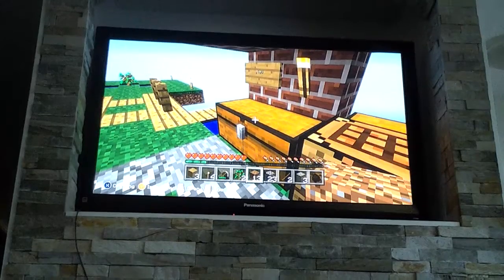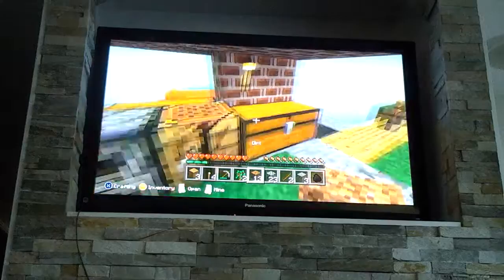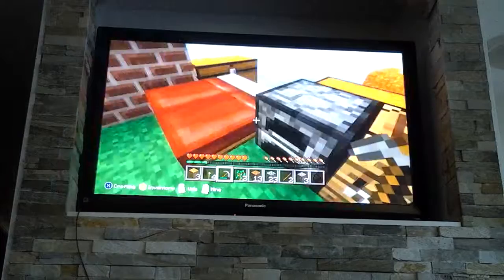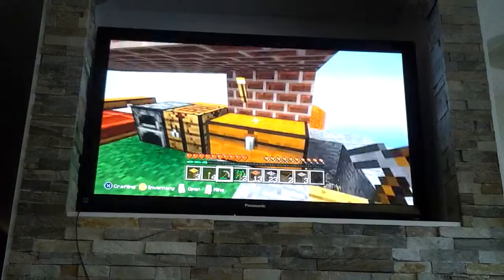Mincraft sky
Mincraft is fun